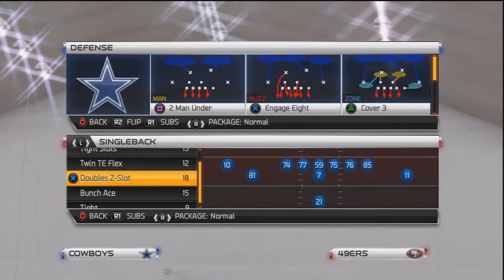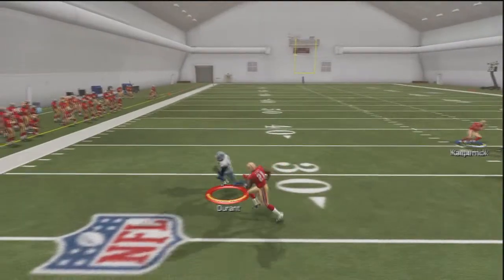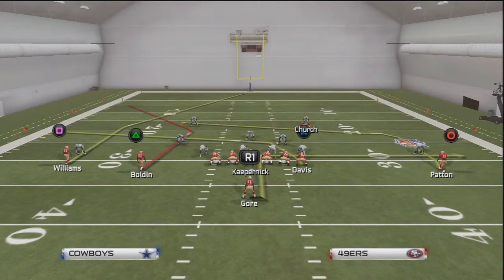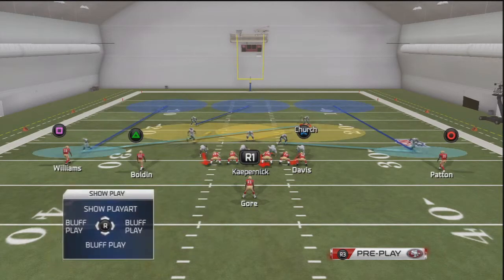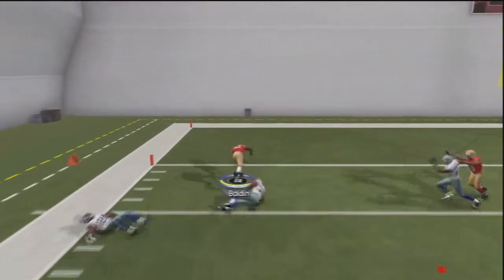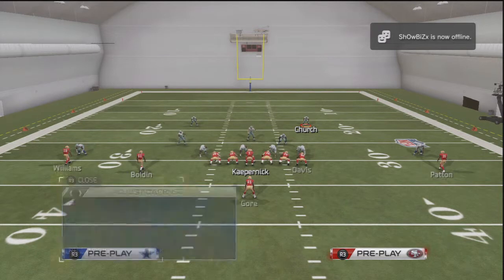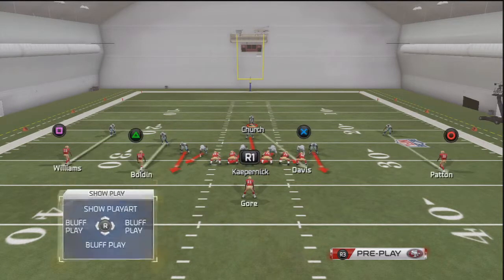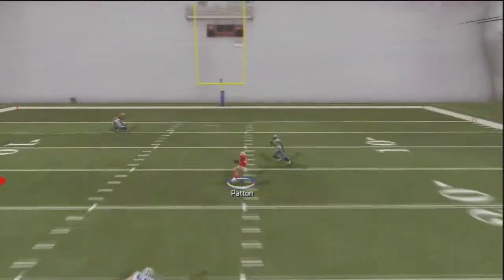Single back Doubles Z SLot PA Fork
Skype: Maddenallstars